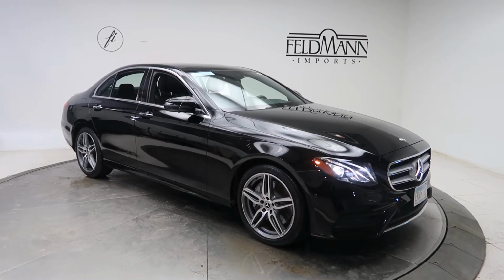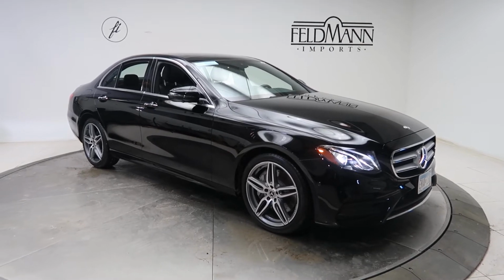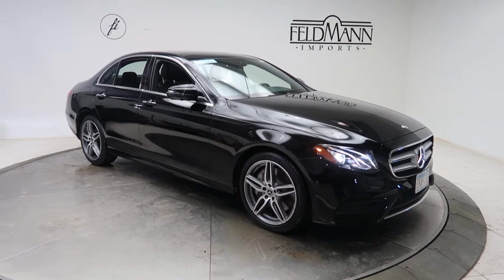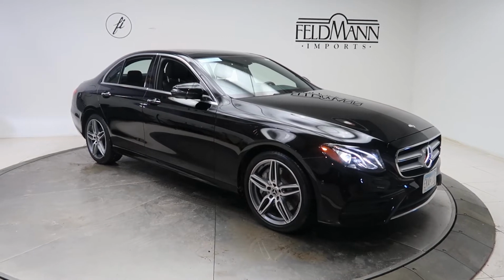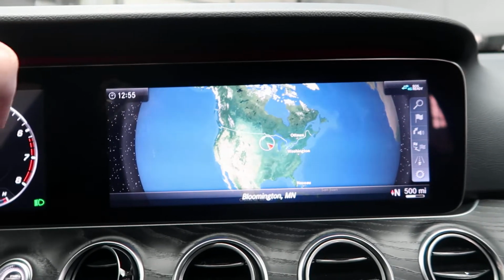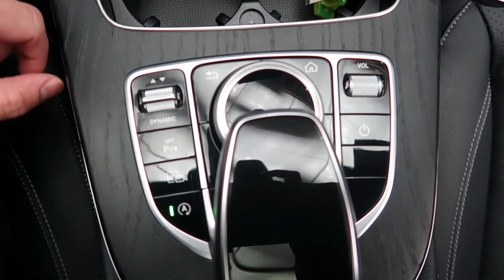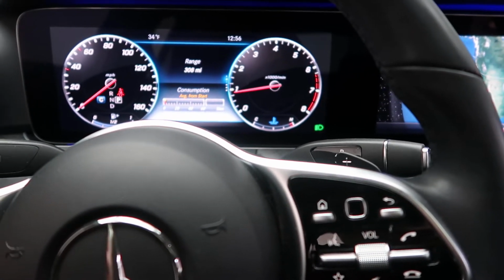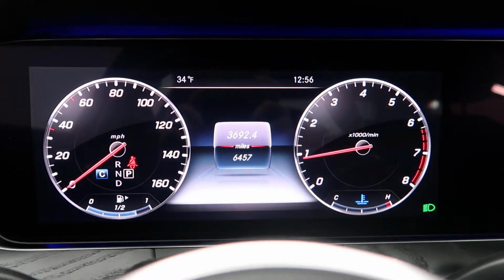2020 Mercedes-Benz E 350 4MATIC® - For Sale P14687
A vehicle walkaround review of the 2020 Mercedes-Benz E 350 4MATIC® now available for sale at Feldmann Imports in Bloomington, Minnesota. For more information including pricing and availability, please visit us